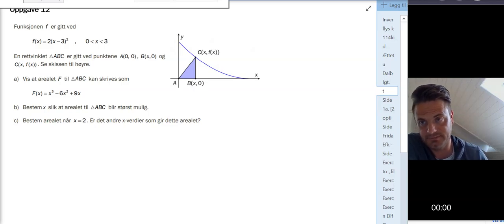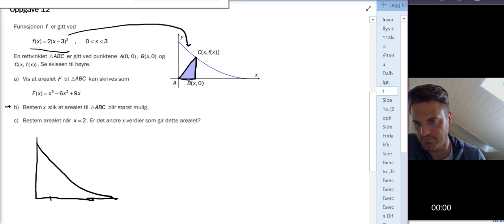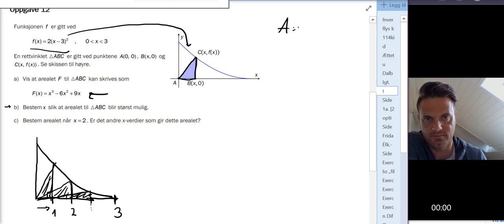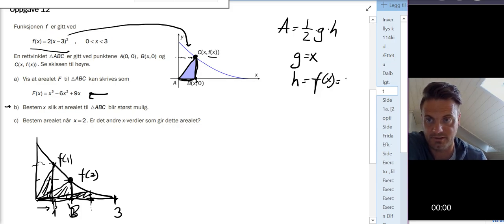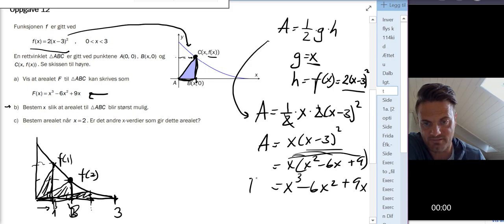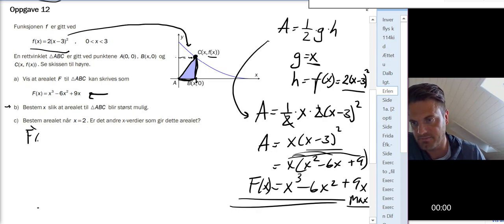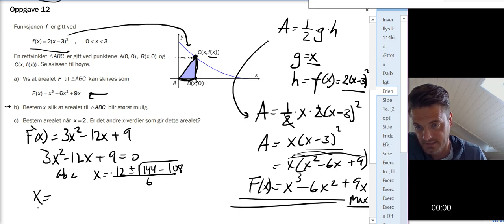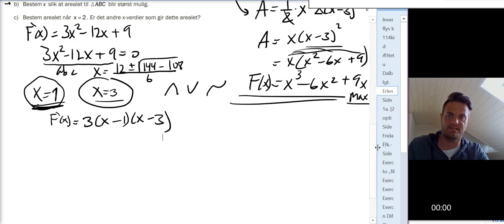Booklet 2 Exercise 12 ab Part 1